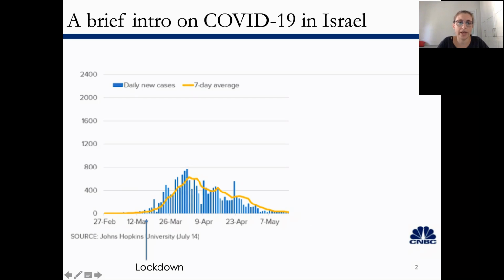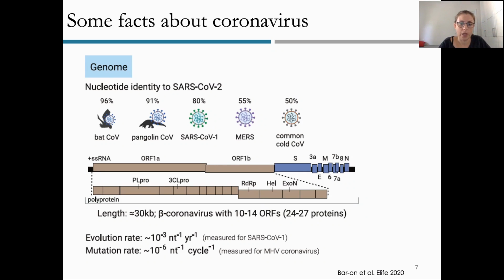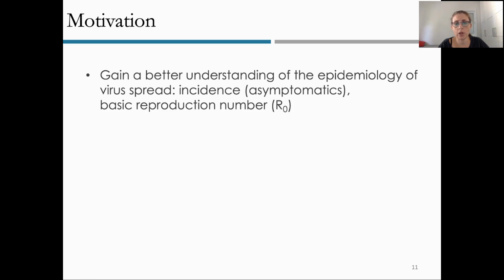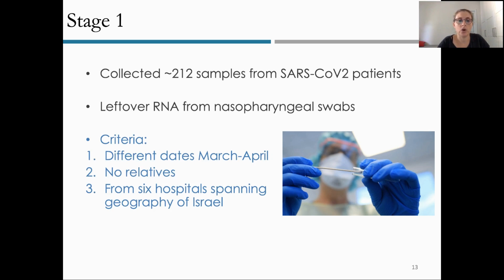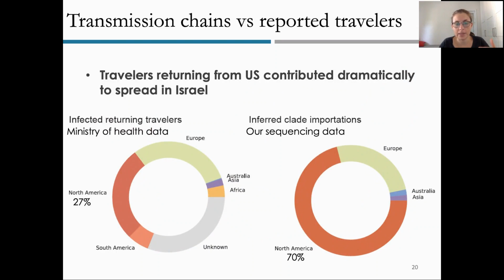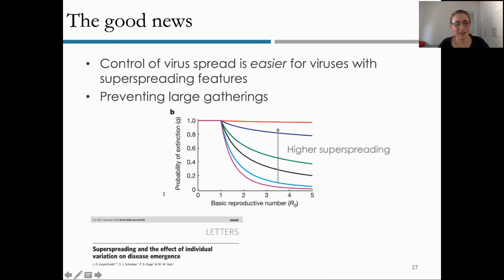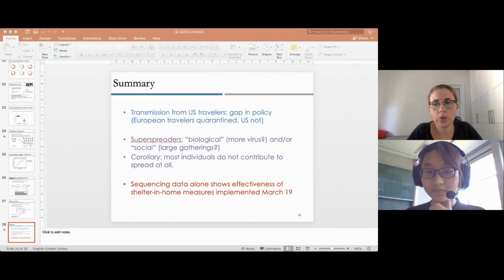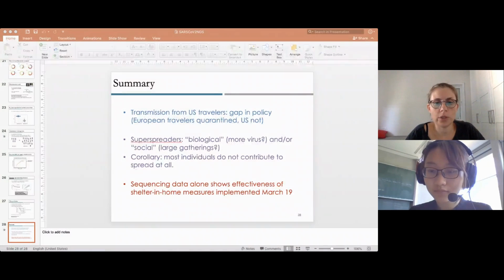Adi Stern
17th Horizons in Molecular Biology